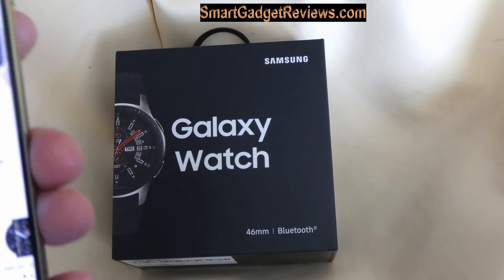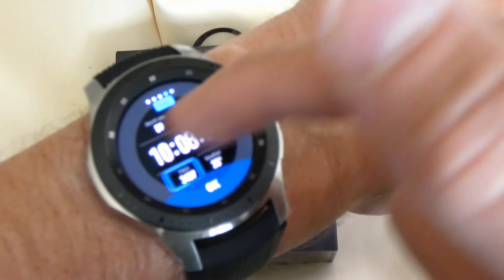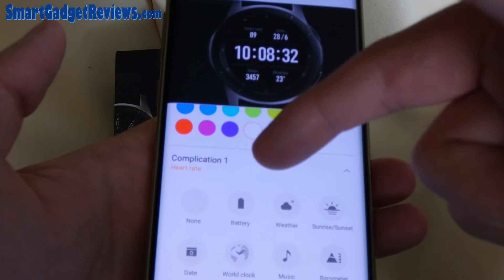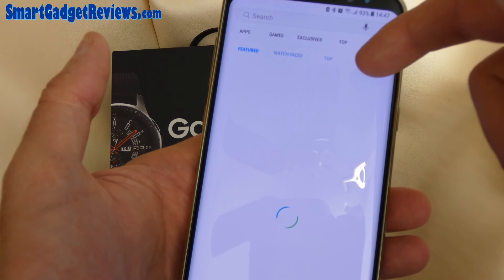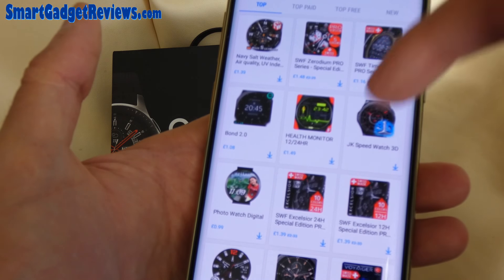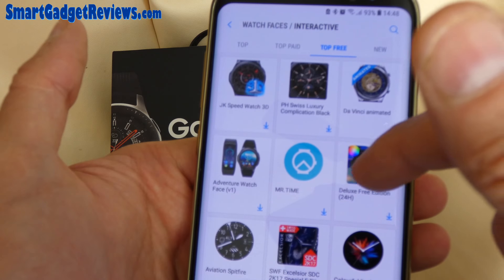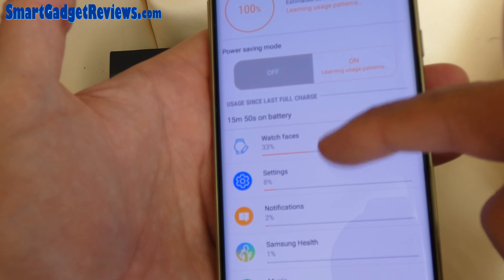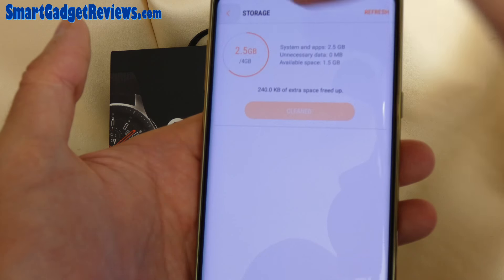How-to Customise Smart Watch Faces | Samsung Galaxy Gear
Choose different Watch faces, change functions and displays.
with over 3,000 apps and use handy features like Samsung Pay or Samsung Health.

SM-R800NZSABTU